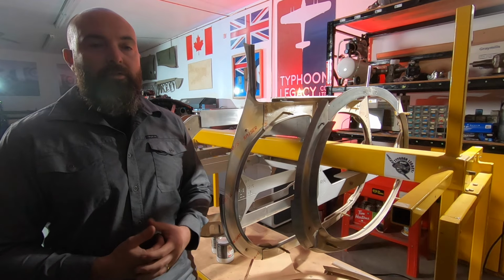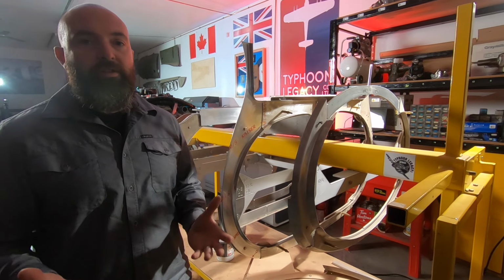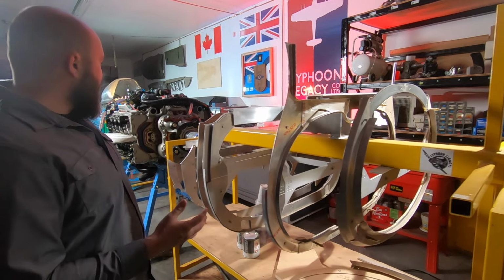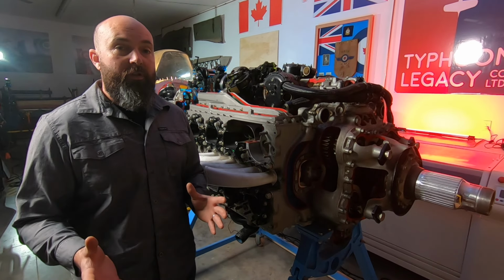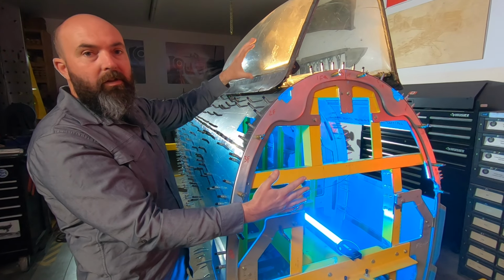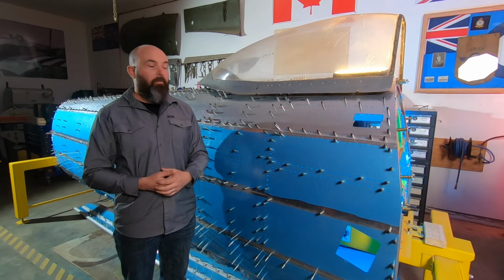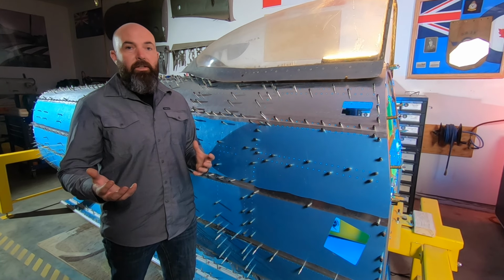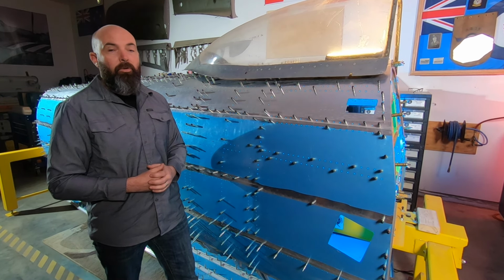Hawker Typhoon -A Quick Update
During the filming of some podcast episodes, we decided to do a "one and done" quick update to help get everyone back on track as we work towards new video content.  More to come soon